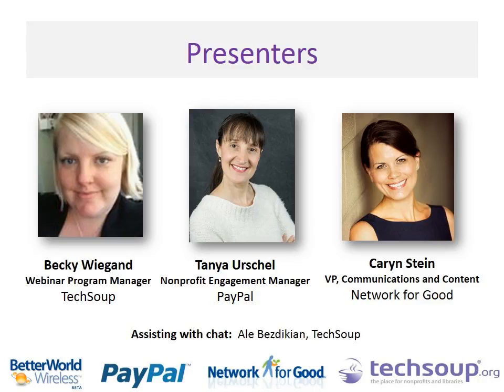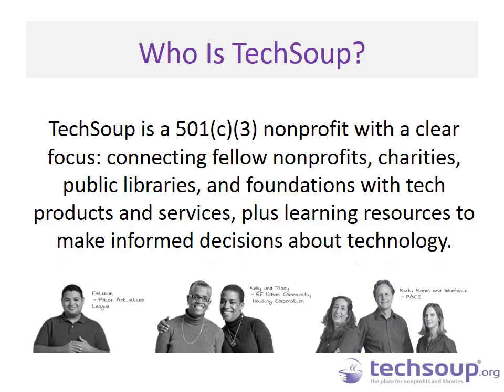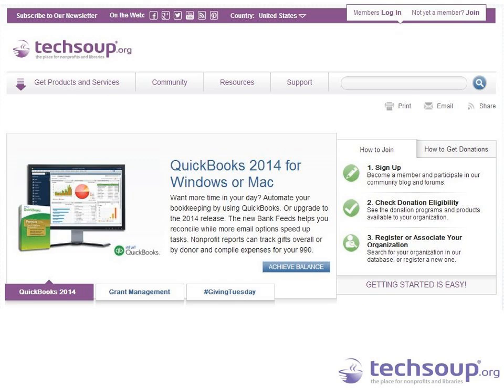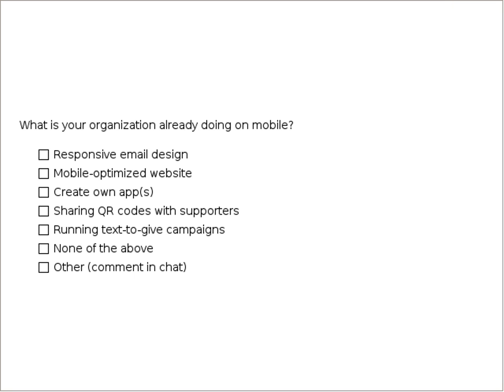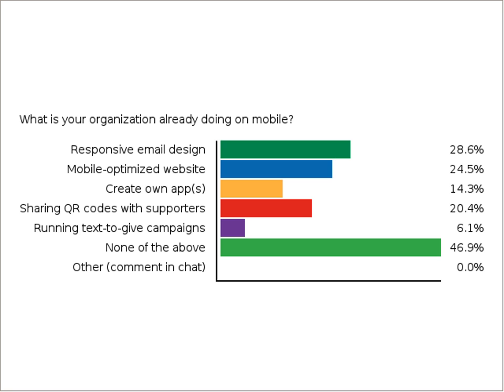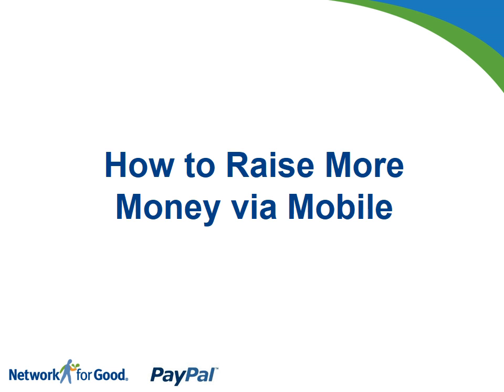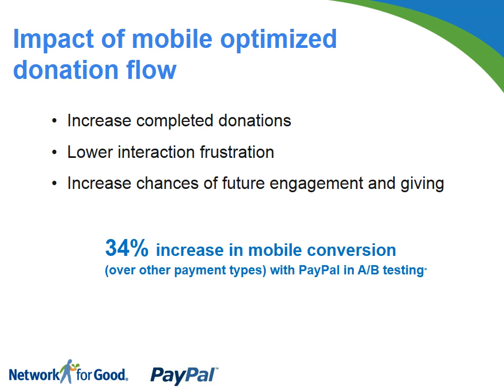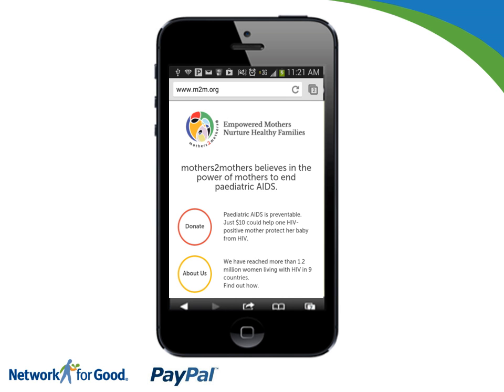Webinar - Mobile Impact 301: How to Raise More Money via Mobile - 2014-06-19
View the digital giving experts from Network for Good and PayPal to understand which elements are critical for mobile fundraising success and how to put them into practice for your organization.

You'll learn:

-- Which mobile fundraising tactics are right for your nonprofit
-- How to engage donors in a mobile world
-- How to optimize your donation experience for mobile and raise more money in the process

This webinar is part of a four-part Mobile Impact webinar series, presented by TechSoup, BetterWorld Wireless, PayPal, and Network for Good.